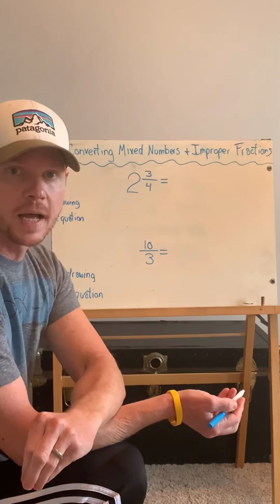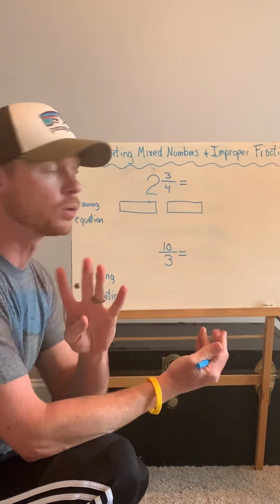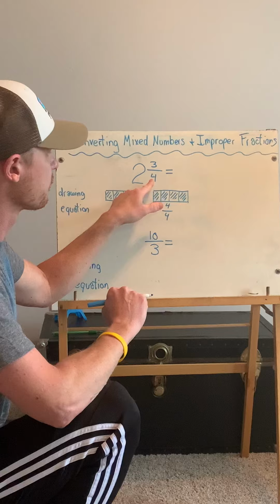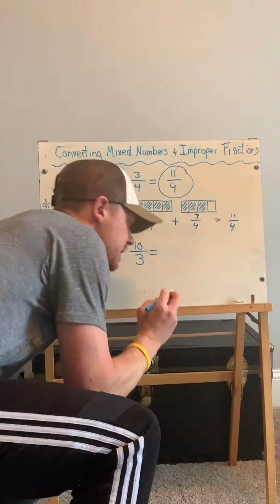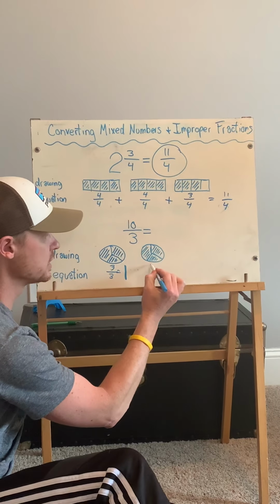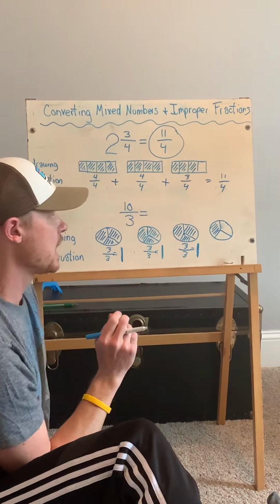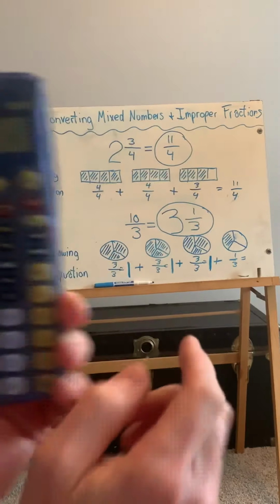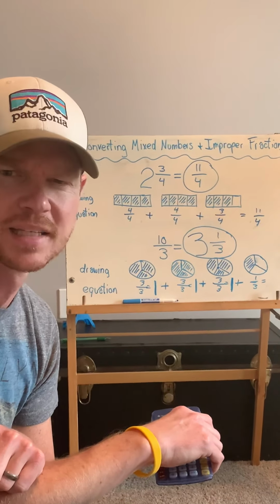Converting Mixed Numbers and Improper Fractions